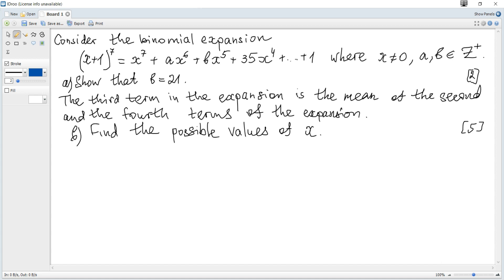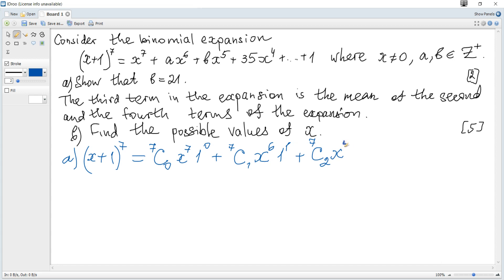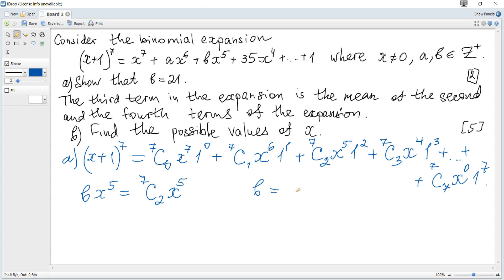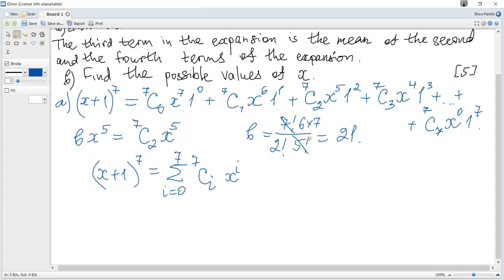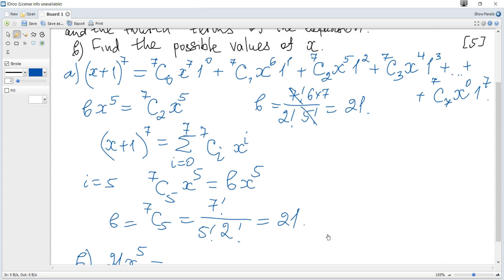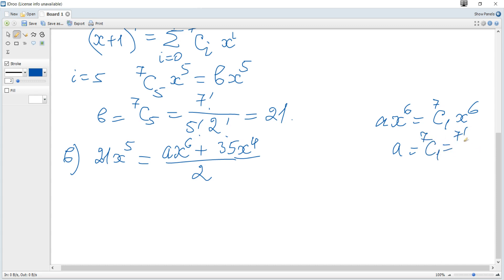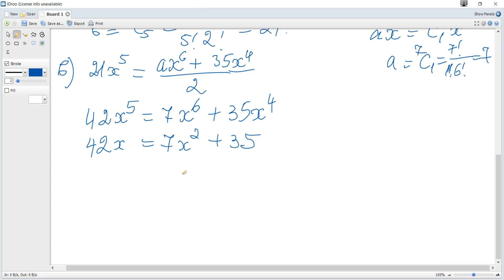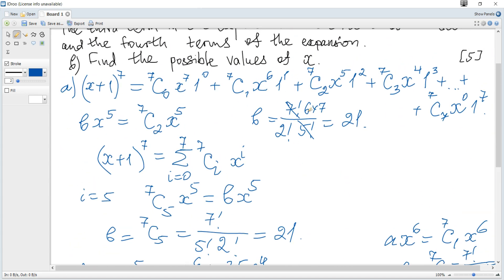IB Maths Past Papers May 2022 TZ2 AA HL Paper 1 Q5. Binomial expansion.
Also IB Maths AA SL May 2022 TZ2 Paper 1 Q6.